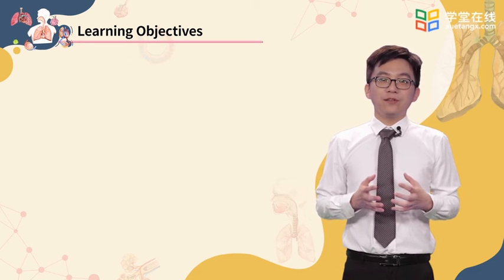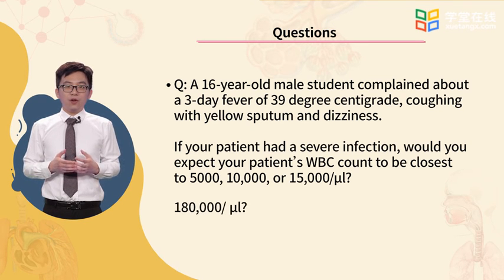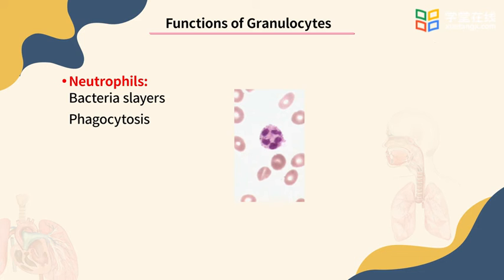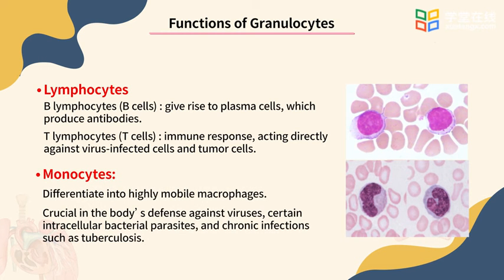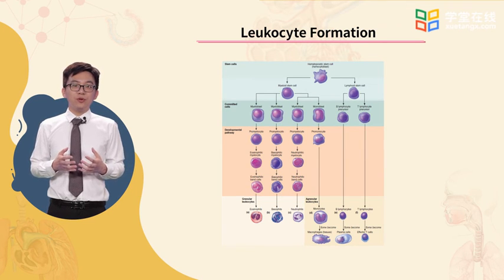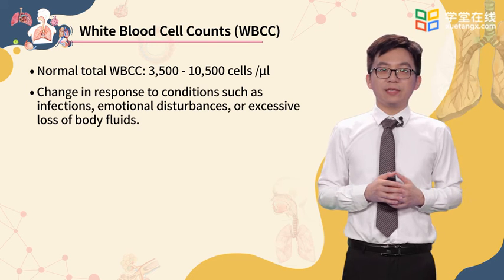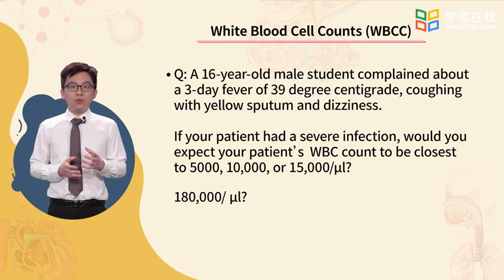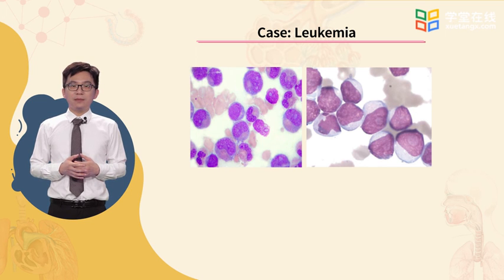5 Formed Elements, PART2%3A Leukocytes